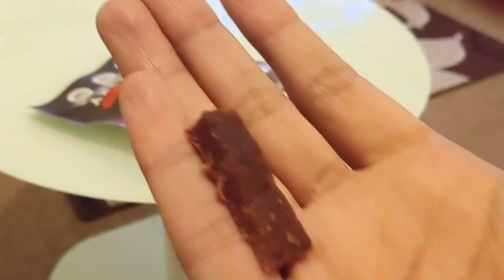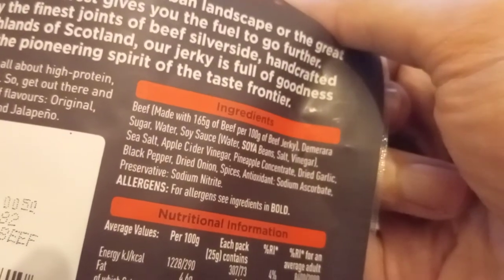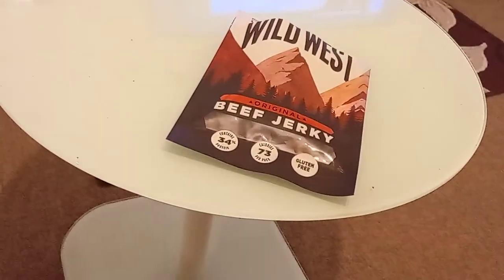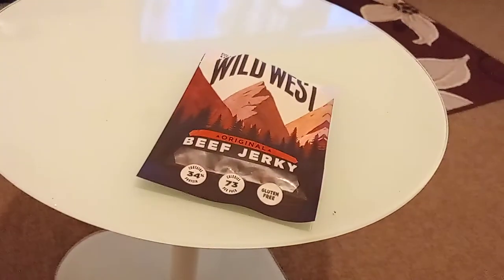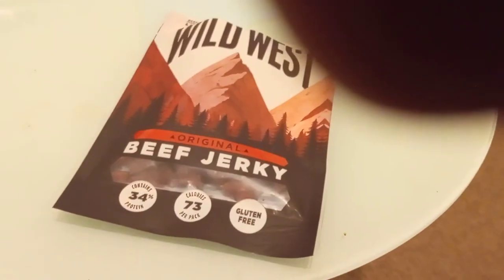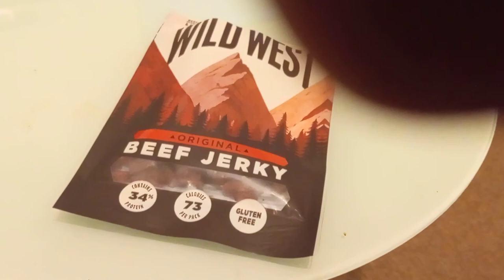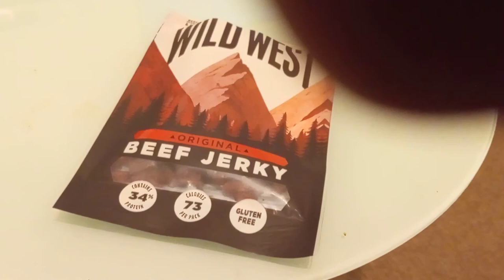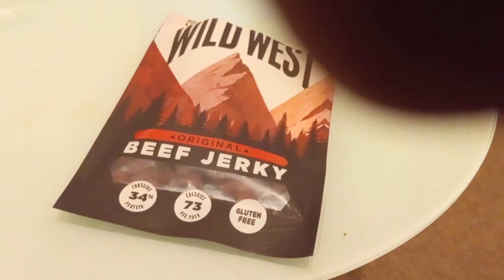Wild West Original Beef Jerky